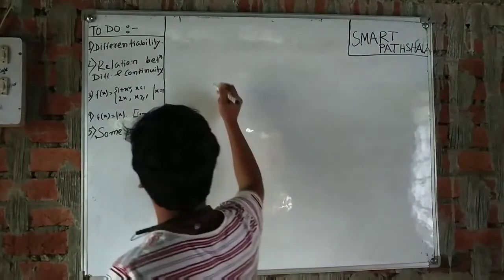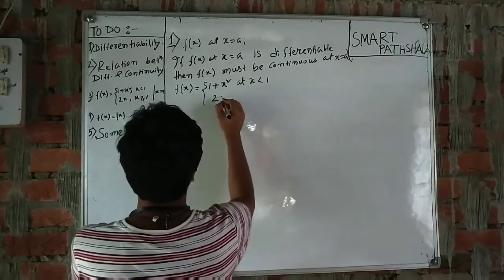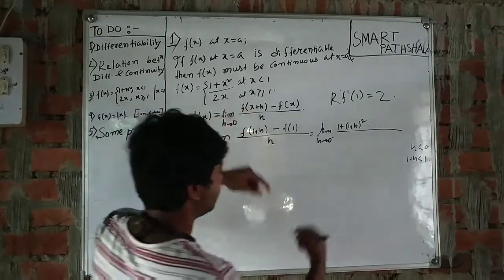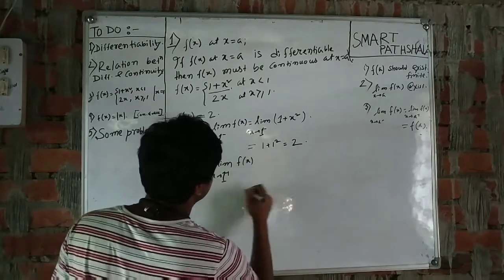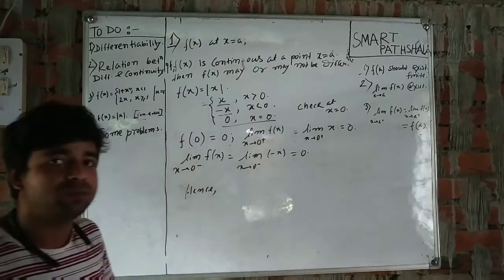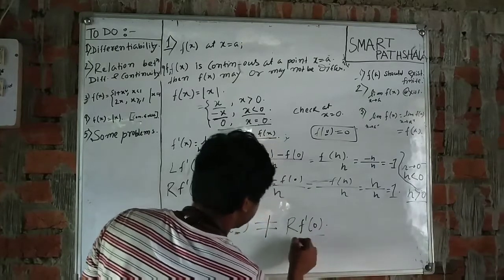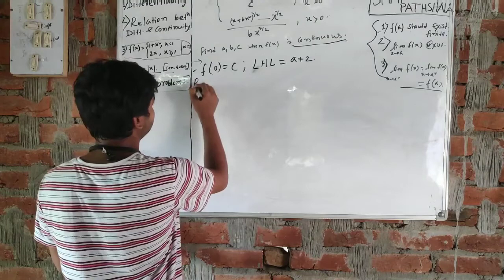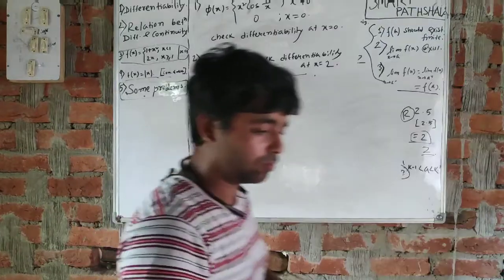DIFFERENTIABILITY of a function | Calculus | Class 12 | NCERT | CBSE | Smart Pathshala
In this video we have discussed on
Next video will be concentrated on differentiation of first order.